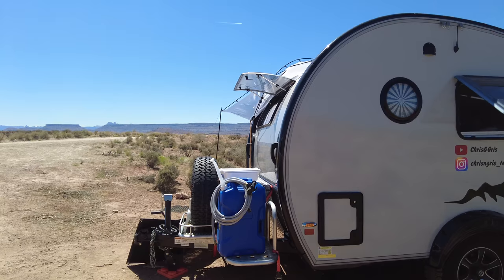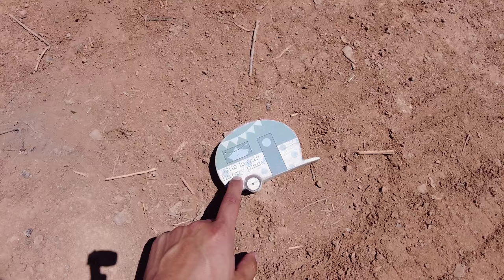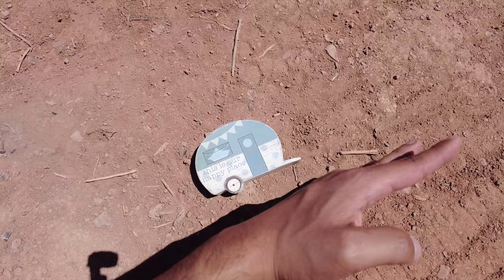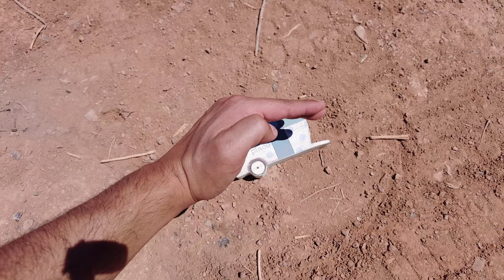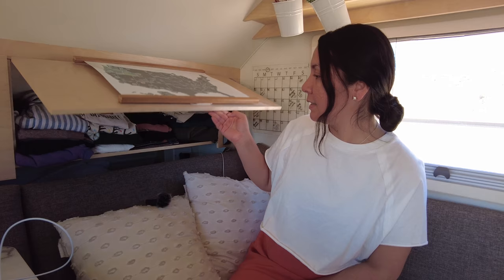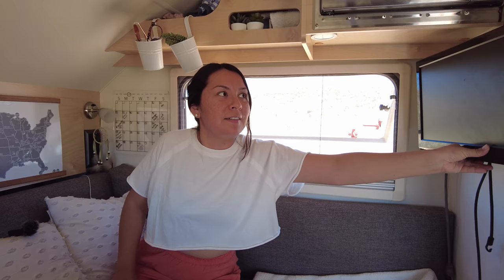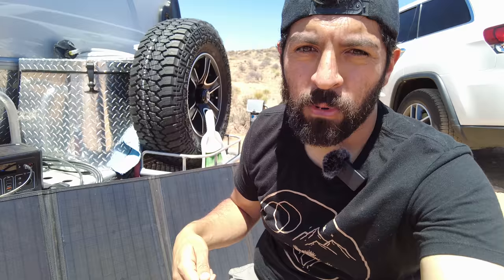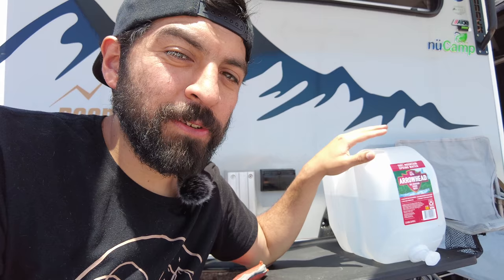T@B 320 beginners Boondocking Tips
This week we took our tab 320 Boondock Edition into the outskirts of Utah near Zion National Park and dry camped for a full week. Watch this video for tips and tricks to make the most of your boondocking experience.

ROCKPALS 350W Power Station

Foldable Solar Panels

Camping Awning Hooks